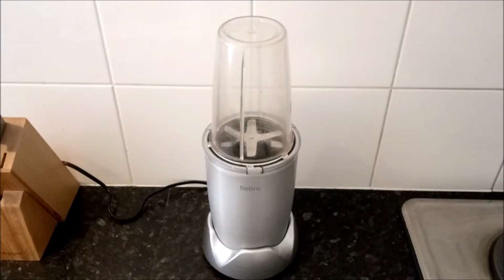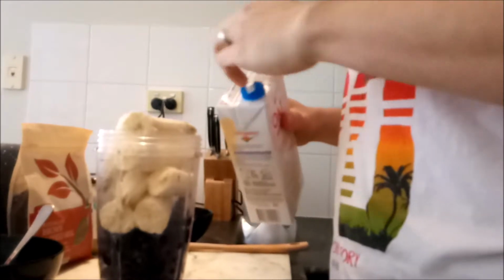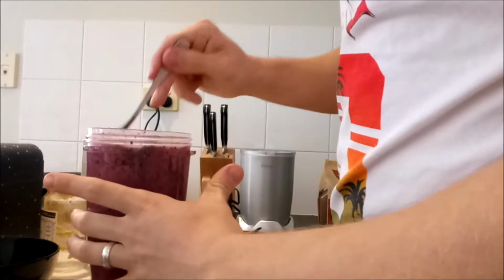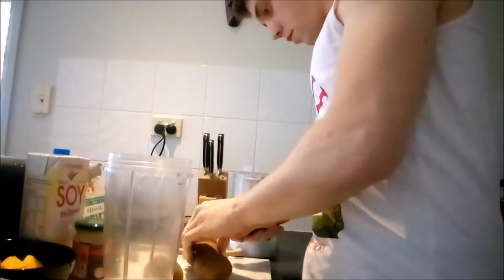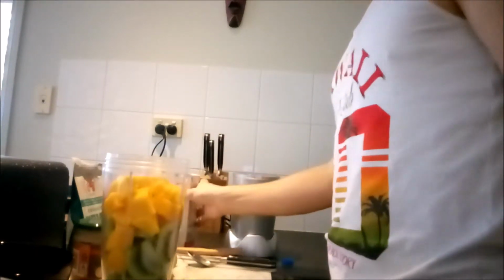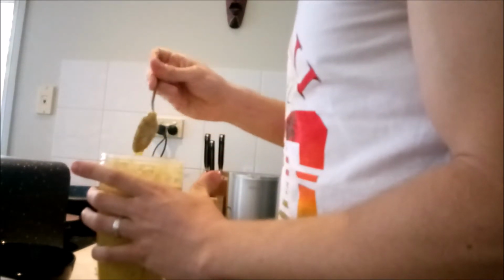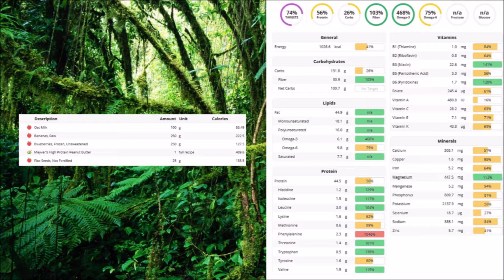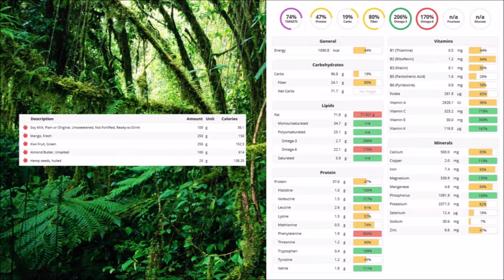RECOVERY SMOOTHIES - Post-Workout Nutrition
My second video is out guys!  So I got BURIED by squats today, and I decided I may as well show you guys a couple of post-workout smoothies I make! High calorie, high nutrition, high protein, great for if you're trying to bulk up a bit. Getting a little better at this, although still working out a few technical problems, anyway, here it is! Enjoy!